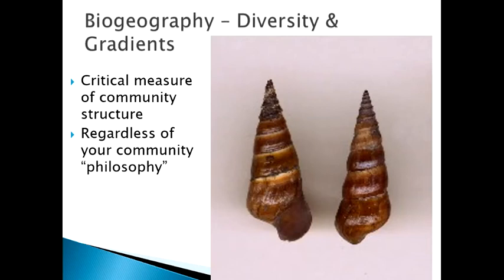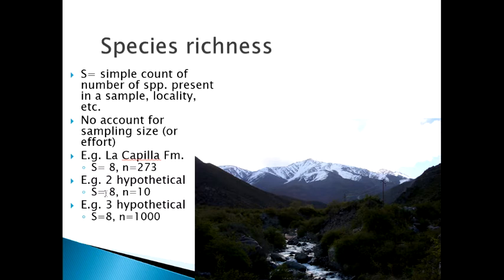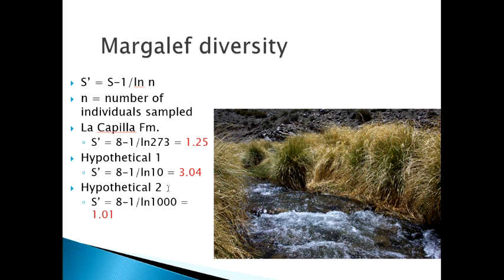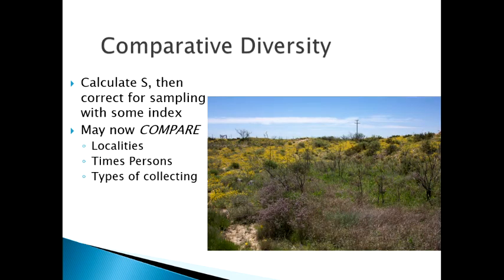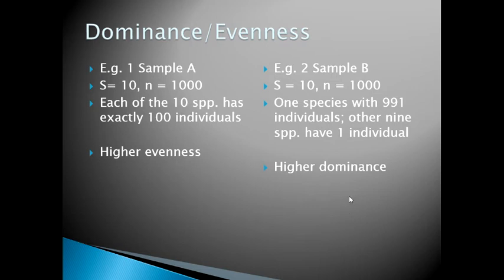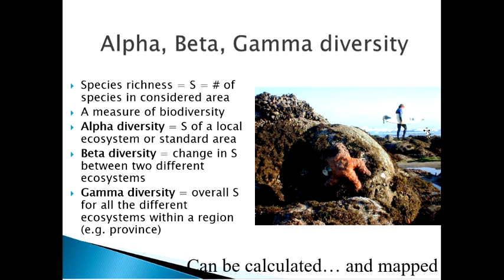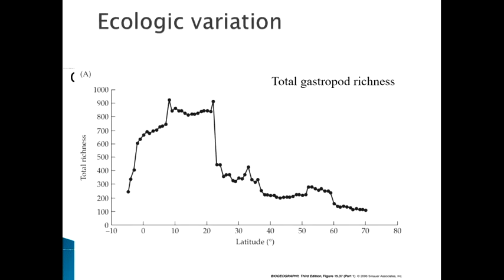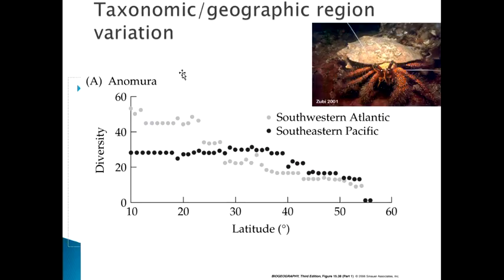330 Diversity NARRATED